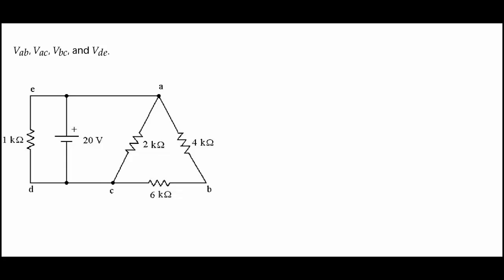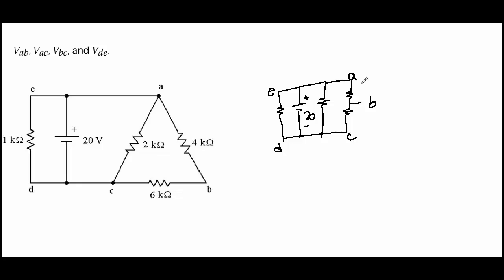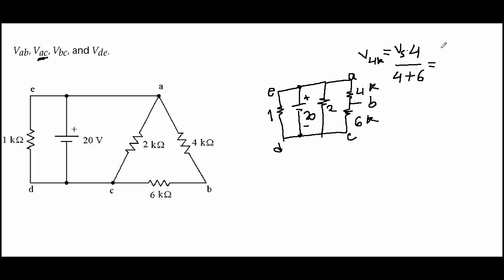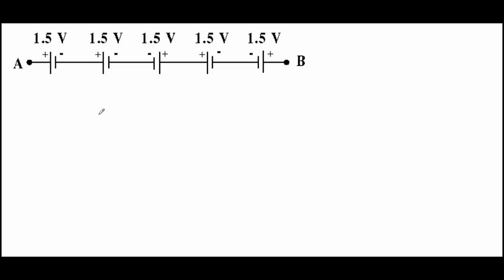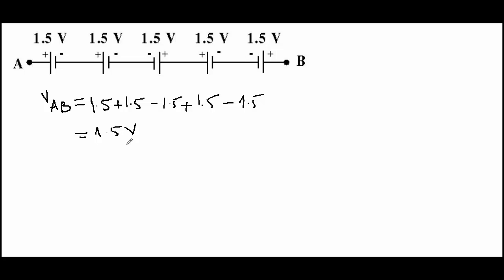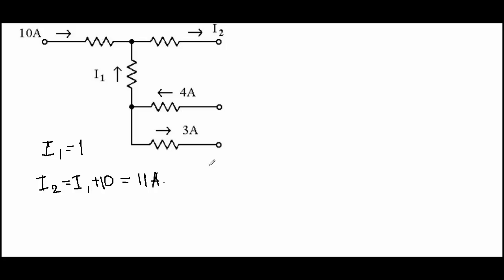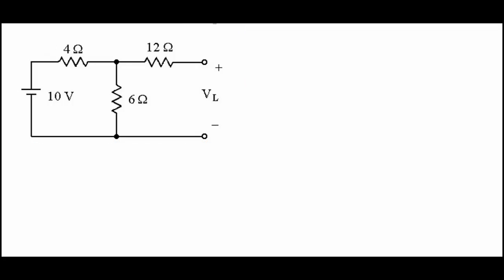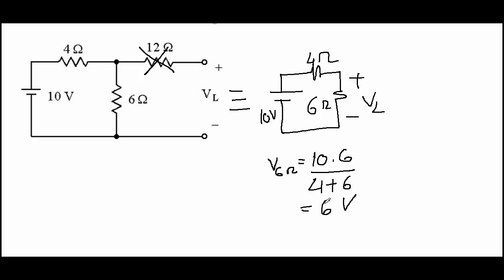8 - Conceptual Examples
ENS203 - Electric Circuits 1 at the International University of Sarajevo
Short webcasts to give students hints about the labs and other materials which are covered during the course.
Video 7; Example 2, KVL, KCL